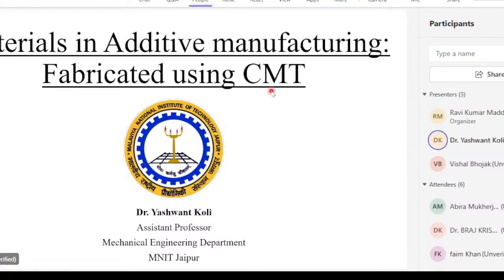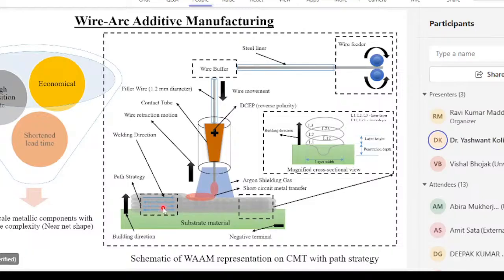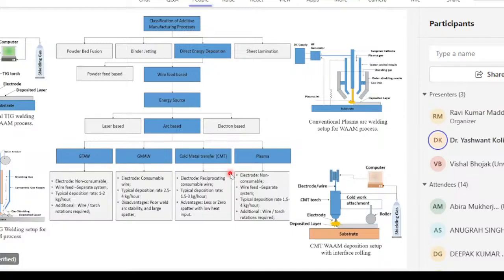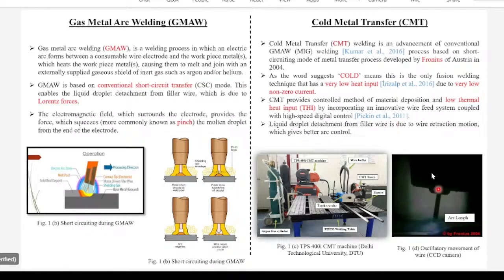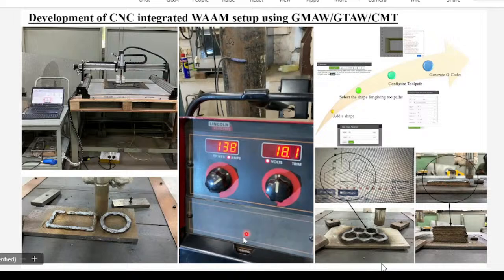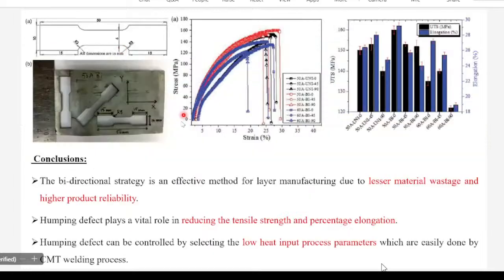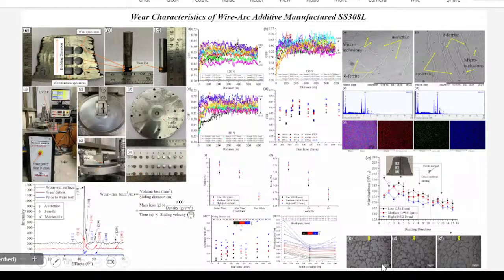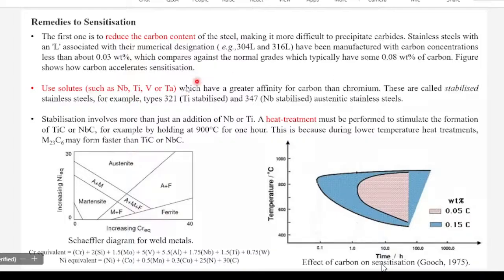Day-3 Session-1 Digital Transformation in Additive Manufacturing